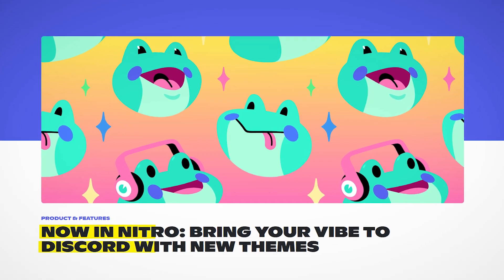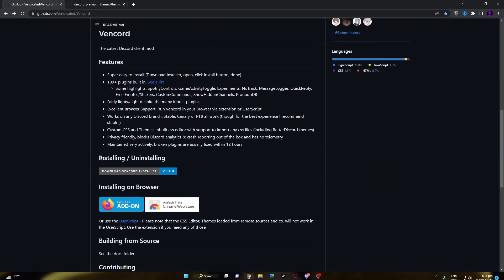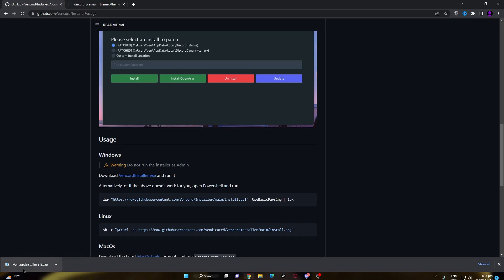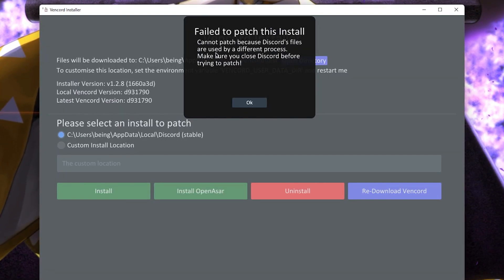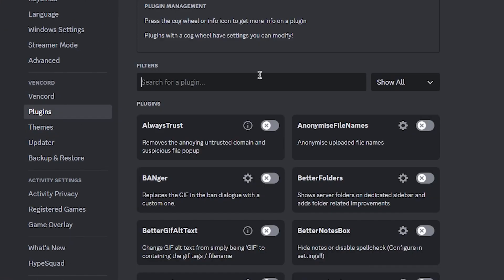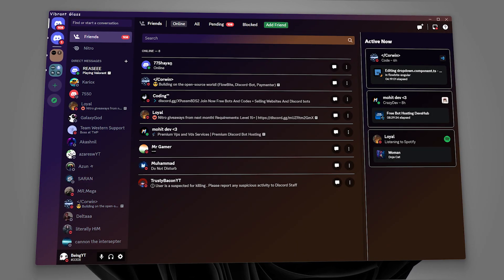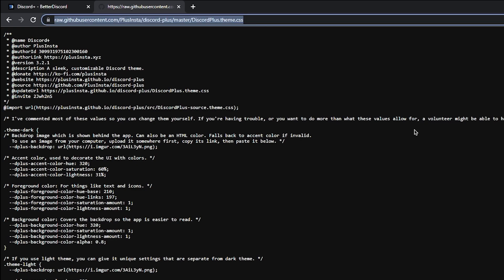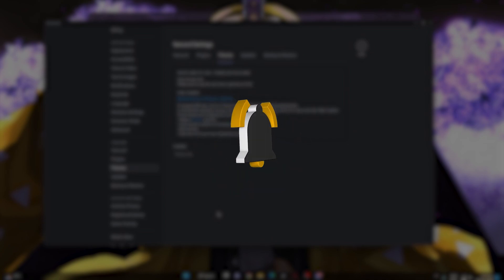How To Get Discord Beta Themes For Free!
Looking to spice up your Discord experience? Say no more, fam! In this video, I'll show you how to get beta themes for free. Yep, you heard that right. FREE. So buckle up and get ready to give your Discord a much-needed makeover. Let's do this!

Timestamps:
00:00 Cute Introduction
00:08 Disclaimer
00:19 Downloading Vencord ( Extension )
00:44 Installing Vencord
01:19 Vencord Themes - Plugins
01:38 Testing Beta Themes
01:44 BetterDiscord Or Custom Themes
02:14 Install Custom Beta Themes
02:22 Outro

Thanks for reading Muaaah :)